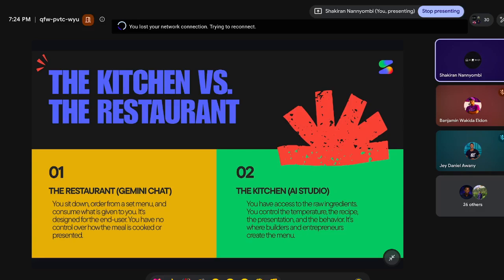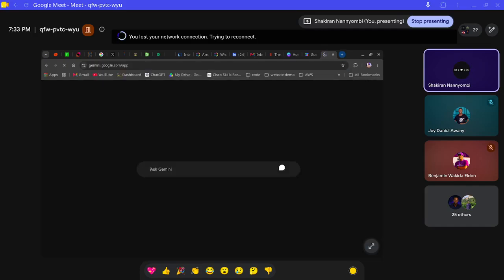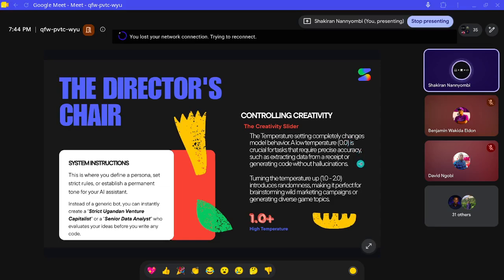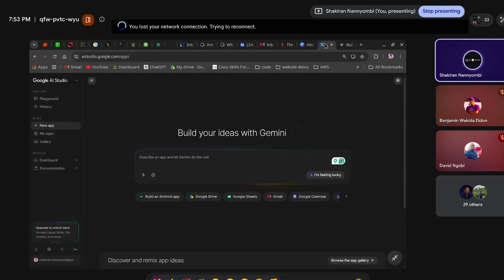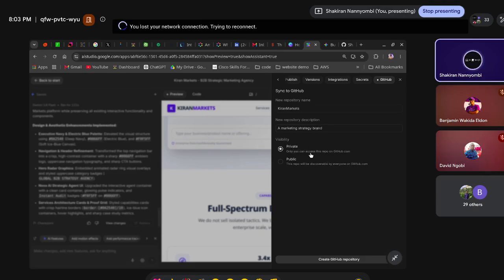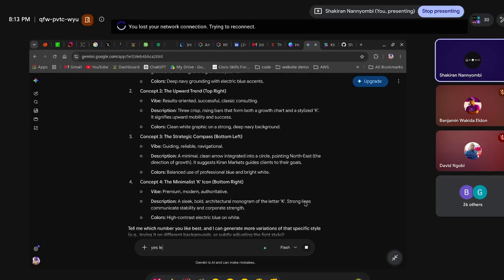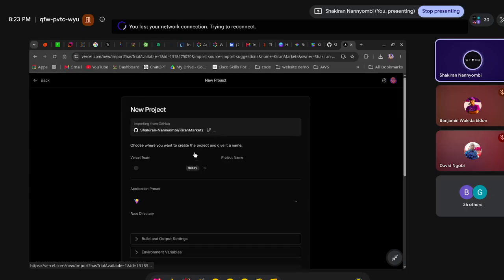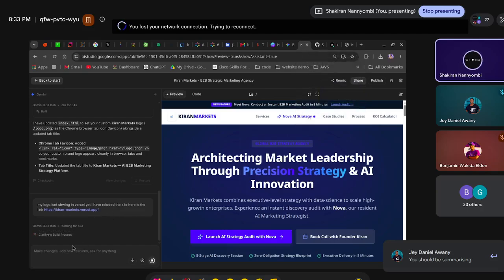🚀 Building & Deploying an AI Marketing Agent Website for Kiran Markets!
In this video/session, I walk through the full process of creating and deploying a custom marketing agent web platform for Kiran Markets. From setting up discovery workflows with Google GenAI / Gemini to building a clean UI and deploying it live, see how AI can transform client onboarding and strategic brainstorming!

💡 WHAT WE COVER IN THIS SESSION:
• Designing an interactive AI Discovery Agent workflow
• Integrating custom prompts and system instructions
• Frontend visual styling & brand design (Navy Blue & White theme)
• Full deployment to Vercel and repository setup

📌 TECH STACK & TOOLS:
• AI / LLM: Google GenAI (Gemini)
• Hosting: Vercel
• Version Control: GitHub